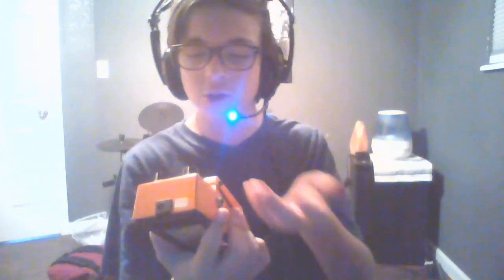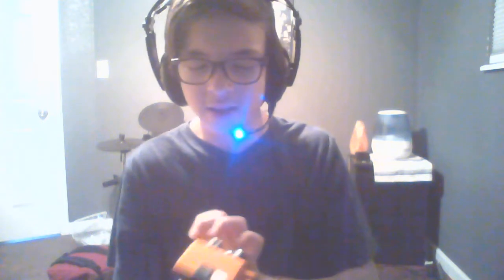Volwah, and boss ds-1 bass/ guitar review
I think that these pedals are necessary for being a metal bassist.
The volwah pedal